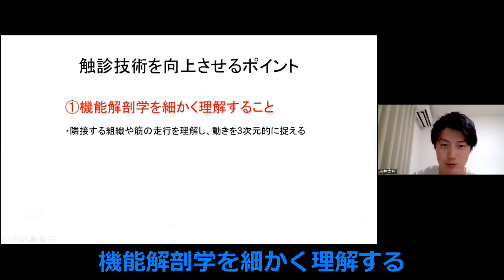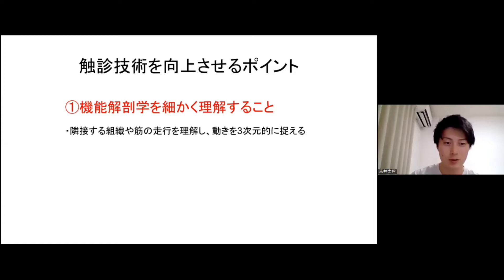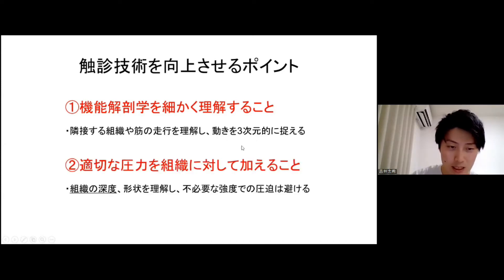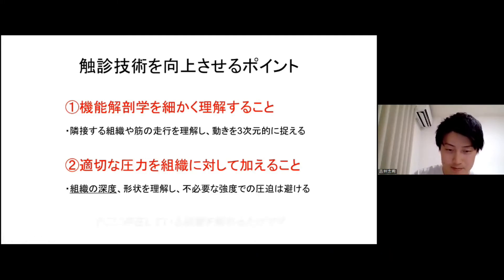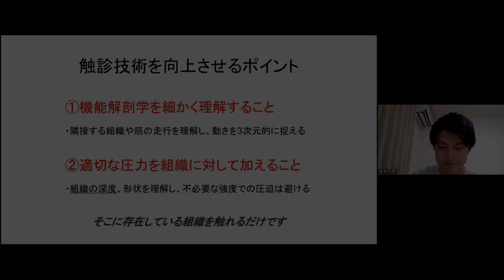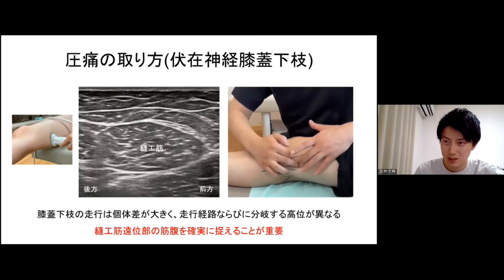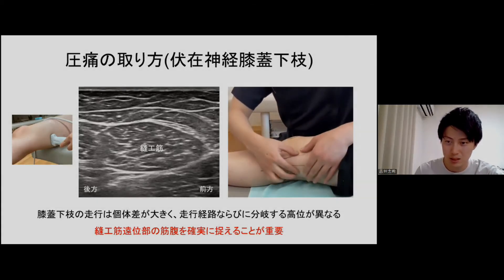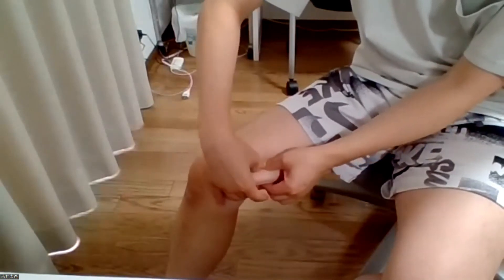【圧痛所見をとるコツ】臨床で多い、伏在神経膝蓋下肢の圧痛所見をとる方法／吉井太希先生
当セミナーの詳細は下記から！

☆今なら友だち追加で下記の特典をプレゼント中！
（※期間限定キャンペーンのため、予告なく終了する可能性があります）

◇登録者限定実技解説動画（合計60分以上）
特典①【腰背部の触診・治療動画】／講師：赤羽根 良和先生
特典②【片麻痺の立ち座り動作の評価・治療動画】／講師：北山 哲也先生
特典③【嚥下障害の呼吸・姿勢の評価・治療動画】／講師：内田学先生

今後もLINE会員だけのキャンペーンやプレゼント情報を受け取れるようになります。
無料登録は下記をクリック！

セラピストによる、セラピストのためのキャリア支援を行っています。

『キャリアアップしたい』
『年収・待遇に不満がある』
『職場の人間関係で悩んでいる』
『能力を存分に発揮したい』

などでお悩みでしたら、一度お話を聴かせて下さい♪
今なら、下記の登録特典も受け取れます！

☆友だち追加で下記の５大特典をプレゼント中！

◇キャリアに役立つセミナー動画（合計60分以上）
特典①「コミュニケーションの理解と実践〜人間関係をスムーズにするコツ〜」
特典②「目標達成する技術〜人生を豊かにするコツ〜」
特典③「キャリアアップ～仕事と人生の融合を楽しむ方法～」

◇キャリアに役立つレポート・マニュアル（合計15P以上）
特典④「キャリアアップレポート」
特典⑤「セラピストのための履歴書・職務経歴書作成マニュアル」

LINEのトーク機能を使って、あなたの希望に合った求人をご案内いたします♪
今すぐ転職活動はできないけど情報取集からはじめたい、そんな方にご好評いただいております！

ーーーーーーー

◇吉井太希先生のセミナーハイライト等一覧

・膝関節屈曲拘縮に対するアプローチ〜腓腹筋内側頭と半膜様筋間への介入〜